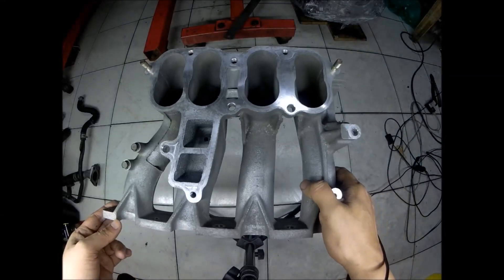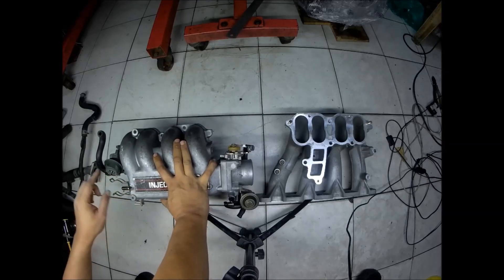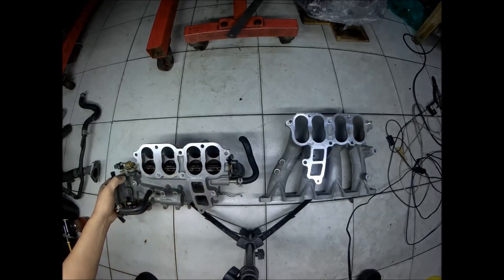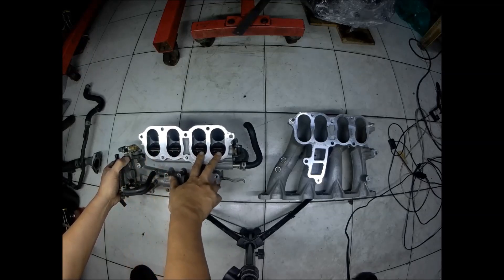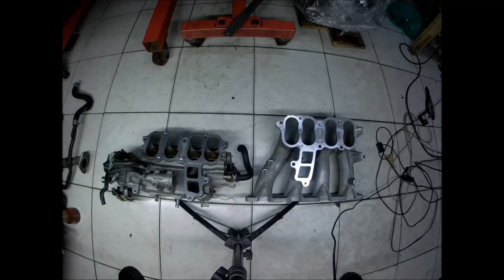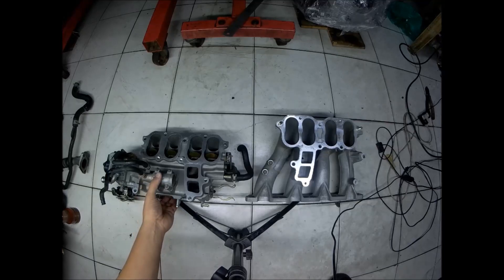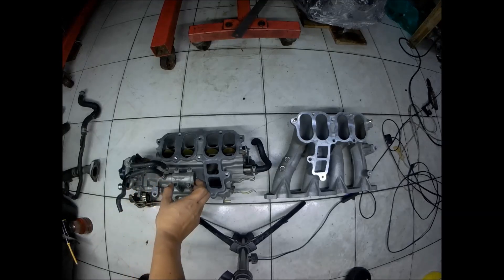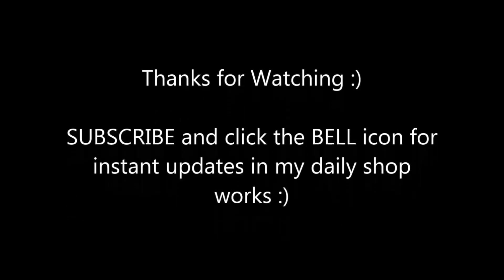Mazda VICS explained B6, BP, FE, FS engines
I opened my Mazda BP Intake manifold to show you whats inside, How it works, Whats it for, Why the BP has a better VICS than the B6 Mazda engines